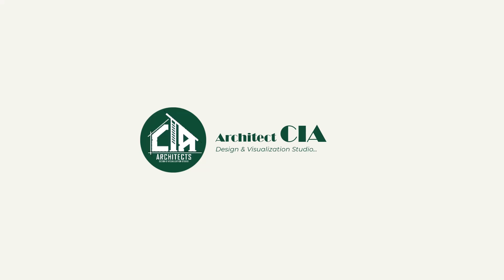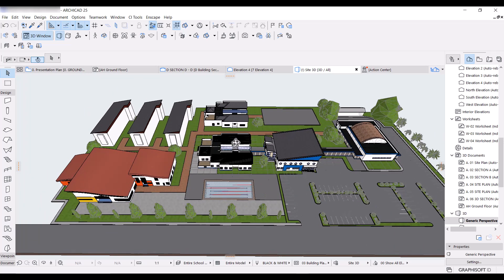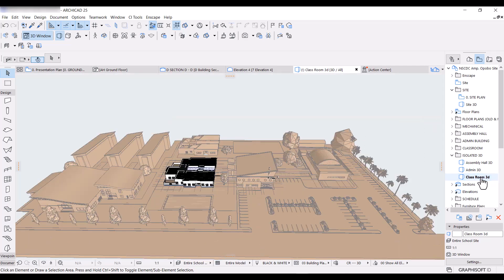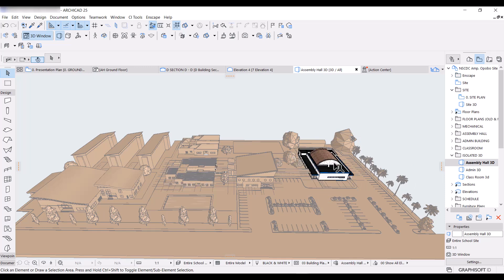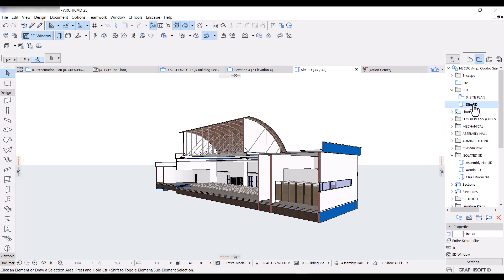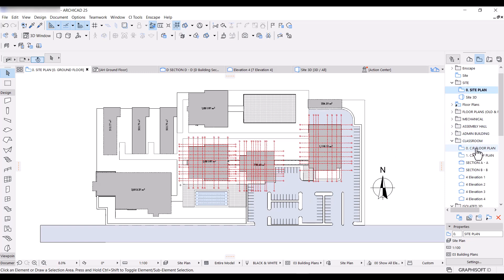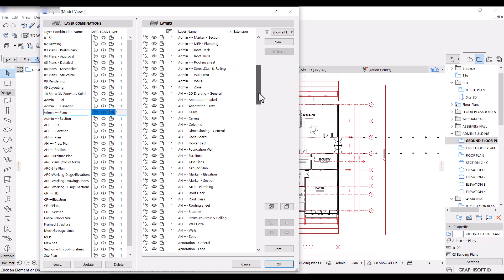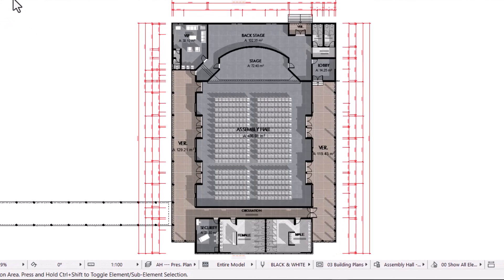ArchiCAD Tutorial: Master these Archicad Tools for Maximum Productivity!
Are you looking to take your ArchiCAD skills to the next level? In this comprehensive ArchiCAD tutorial, I will help you master the essential ArchiCAD tools that will boost your productivity and efficiency.

Whether you're a beginner or an experienced ArchiCAD user, understanding and utilizing these tools is crucial for creating stunning architectural designs. From basic concepts to advanced techniques, this tutorial covers everything you need to know.